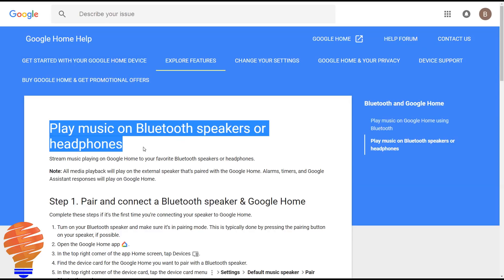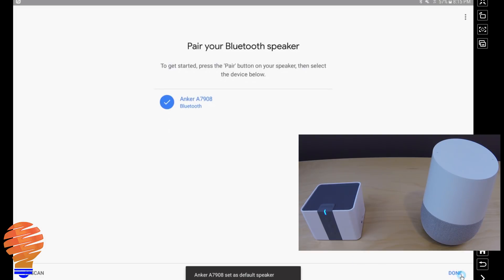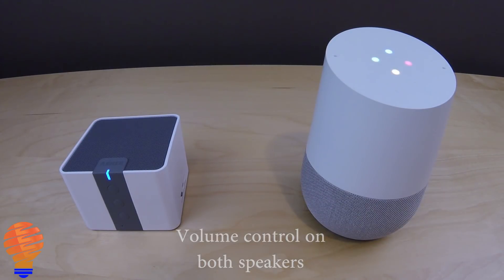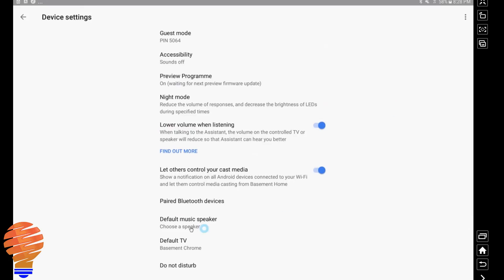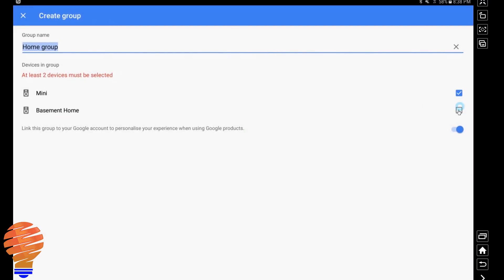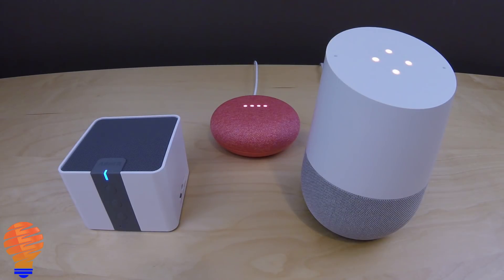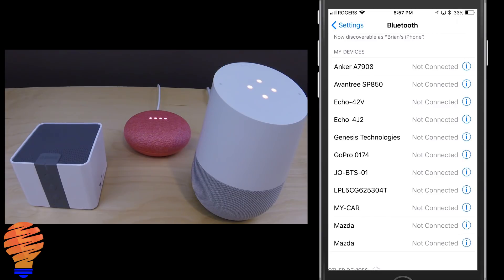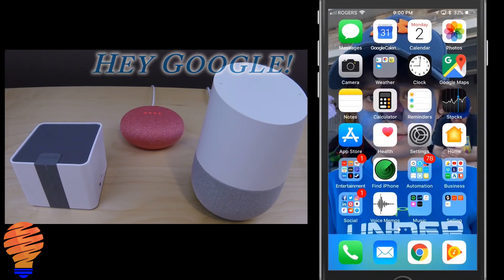Google Home Bluetooth Full Setup - Controlling a Bluetooth Speaker and Acting as a Bluetooth Speaker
Google Home can now control a Bluetooth speaker as well as act like a Bluetooth speaker.  You can also add Bluetooth speakers to groups (through your existing Google Home or Google Home Mini) and have them play by default as part of a group.

All in all, the new improvements from Google related to the Google Home and Google Home Mini Bluetooth speaker pairing capabilities are exactly what was needed for this home automation device.  You can take your Google Home and pair it with an 4.1 Bluetooth speaker (or greater) and it will act as a transmitter to the speaker.

Unfortunately, you can't pair multiple bluetooth speakers to one Google Home or Google Home Mini, but you can add the bluetooth speaker to a Google Home group.  It's not a direct addition, but Bluetooth speakers are added to groups through the Google Home or Google Home Mini they're paired with.

All of this is essentially controlled by the Default Speaker setting in your Google Home application.

Now, on the flip side, your Google Home and Google Home Mini can be controlled by your iPhone or Android phone.  You can pair a Google Home with your iPhone or Android phone, and as such, control your Google Home through your smartphone.

At the end of our tutorial video, I will show you how to tie all of this together.  You can control a Bluetooth speaker as well as your Google Home device, all through Bluetooth.  With a setup of 2 Google Home or Google Home mini devices, it's possible to use Bluetooth both directions!

Brian